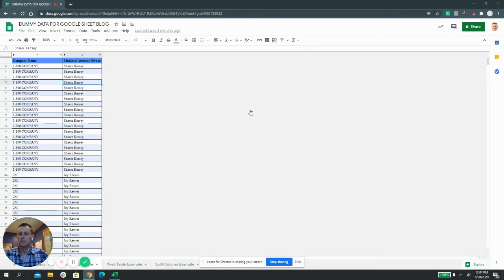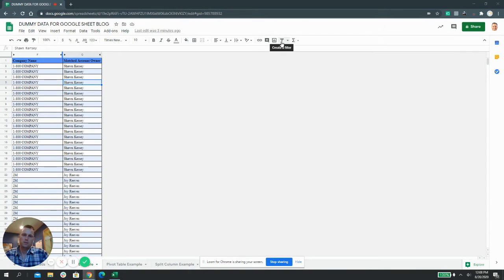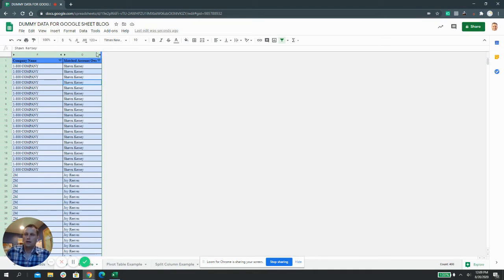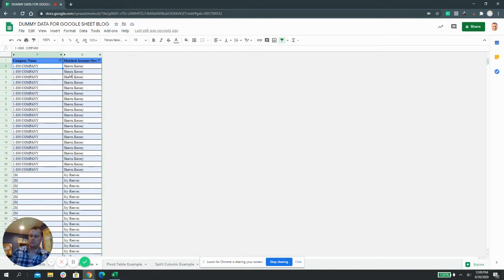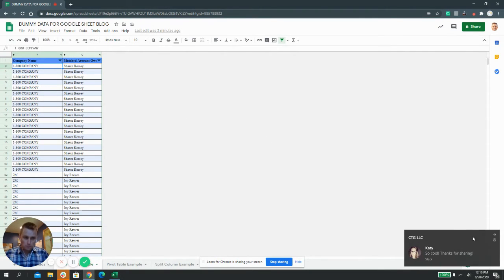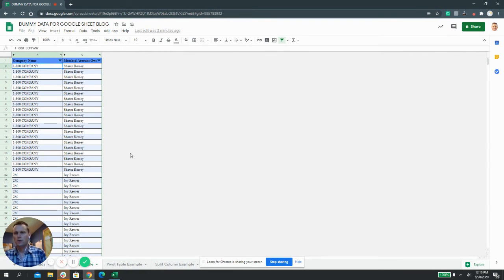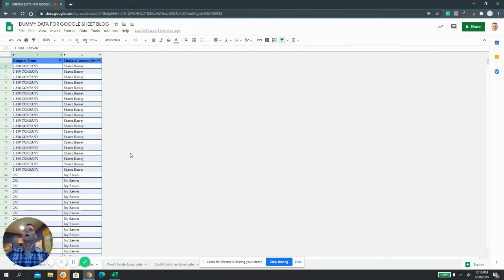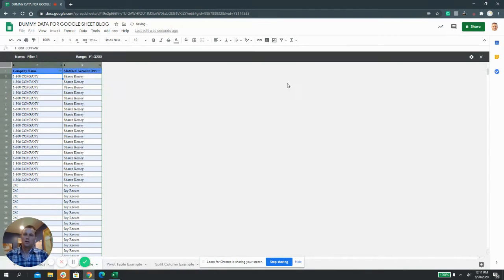HOW TO CREATE A FILTER VIEW WITH GOOGLE SHEETS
In CTG's 4 Google Sheet Tips for the B2B Demand Generation Marketer blog post, Dave Colliver reviews the Pivot Table, Split Columns, Filter View and VLOOKUP functions.

This video explains how to create a Filter View with Google Sheets.

In other words, you can have literally people from around the world making updates to a Google Sheet at the same time.  Google is an expert at collaboration.   On one hand, this is helpful as it eliminates files being sent through email, versions being overwritten inadvertently, etc.  That being stated, I have seen Google Sheets get messed up very quickly if you have a number of different people working on the same sheet.  Let's call it the "too many cooks in the kitchen scenario".

The FILTER VIEW is a tool that I've come to love that helps to create and SAVE certain views showcasing different components of the data.  In the direct mail project use case, we wanted to create views that highlights the leads specifically for different sales people so they could review their prospects and make determinations on which leads would be receiving the direct mail.  In a spreadsheet of 5,400 leads, this may seem daunting for some.  Here is a short video using dummy data to explain how to use the FILTER VIEW feature in Google Sheets.